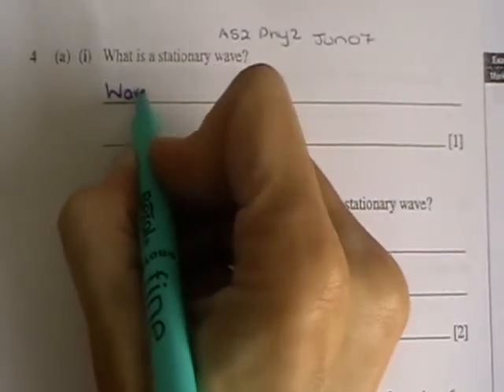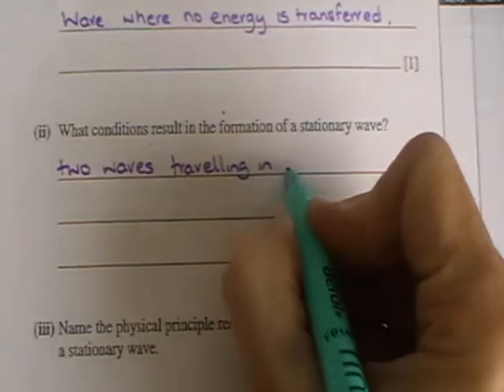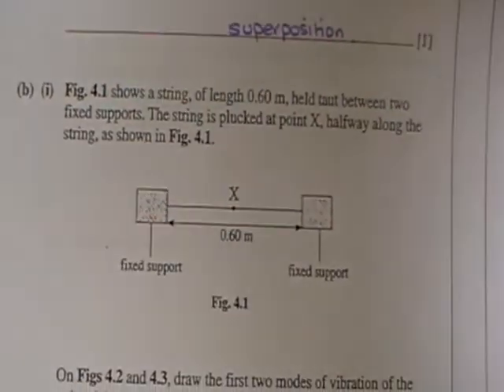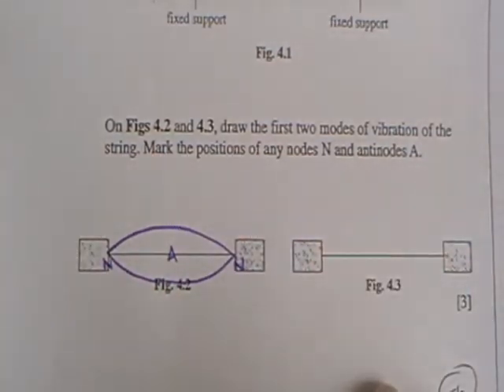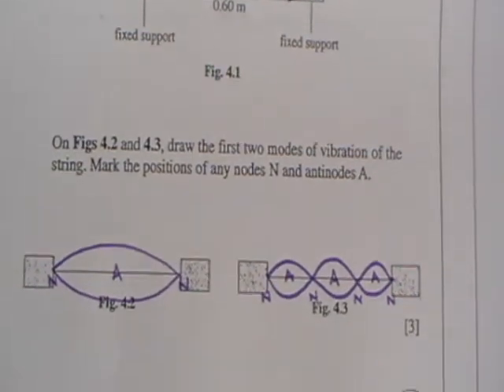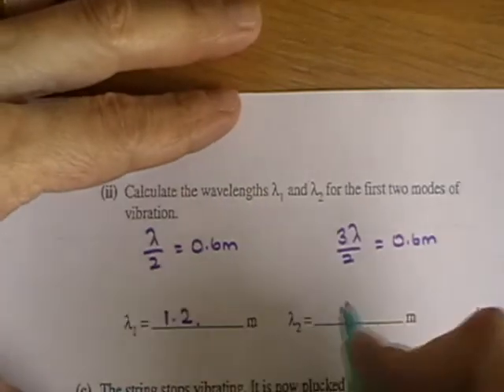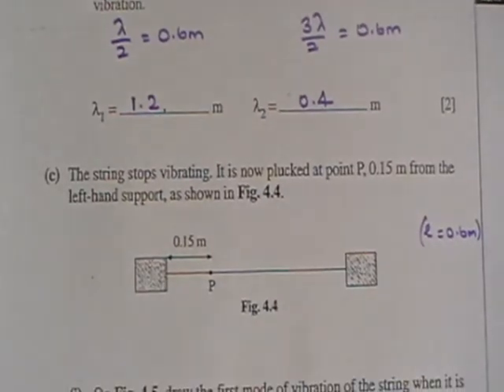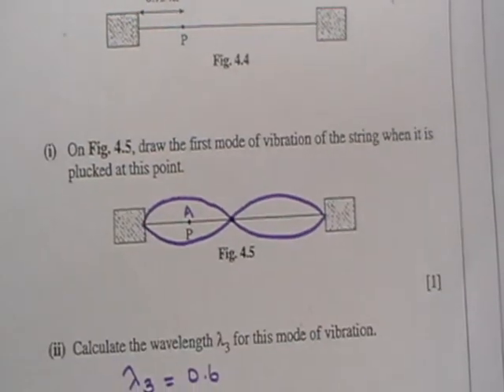ASphysics_AS2Superposition_p.p.F_Jun2007_qu4.wmv